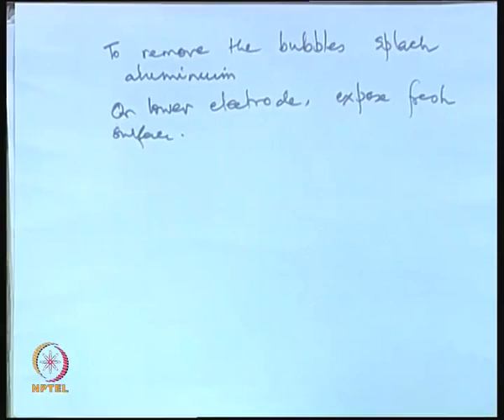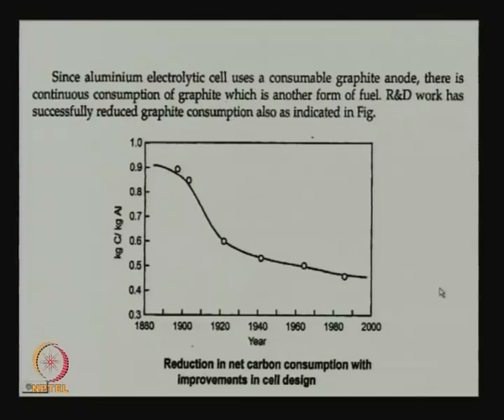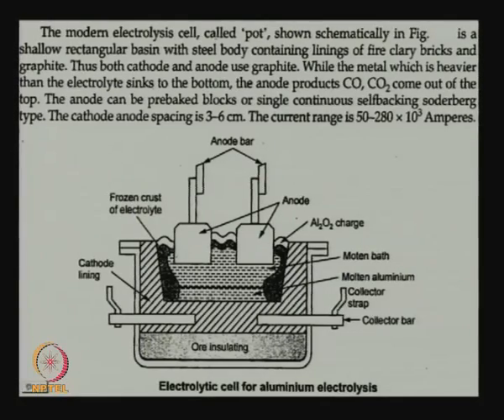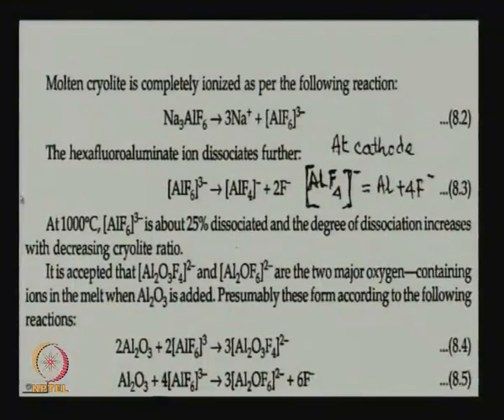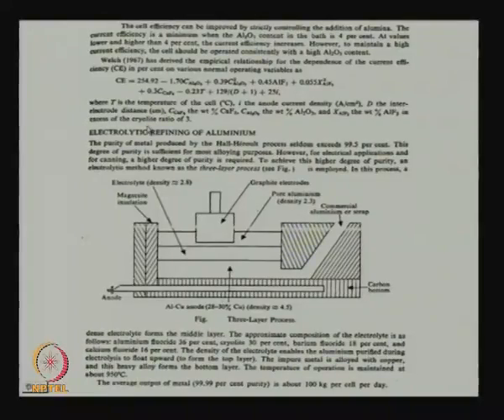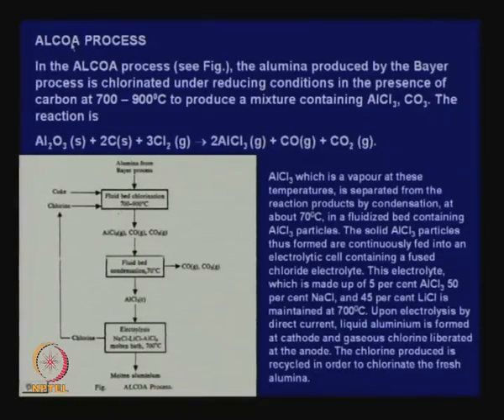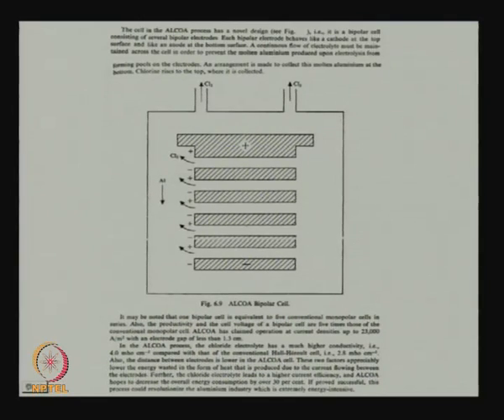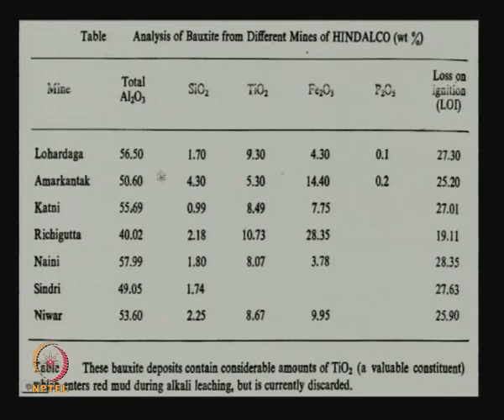Mod-01 Lec-17 Lecture-17-Extraction Aluminium (Contd...2)